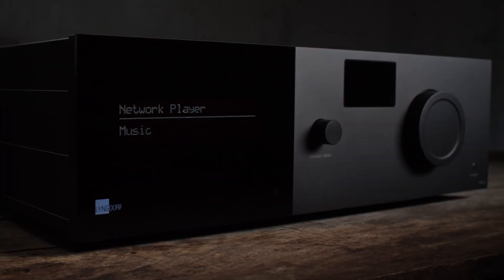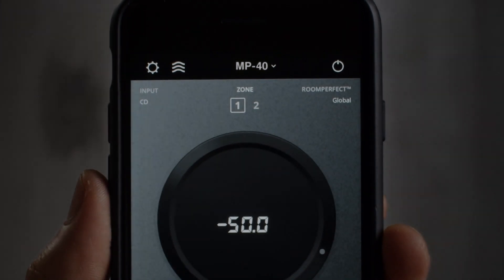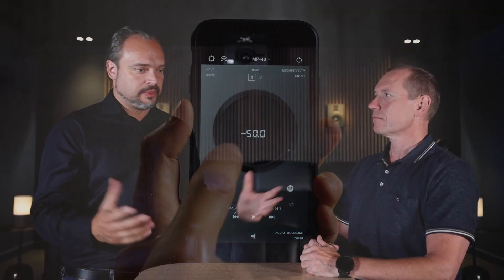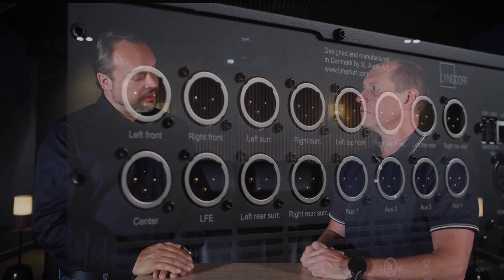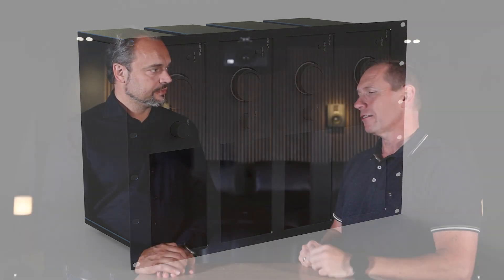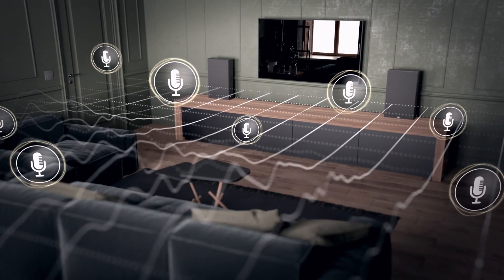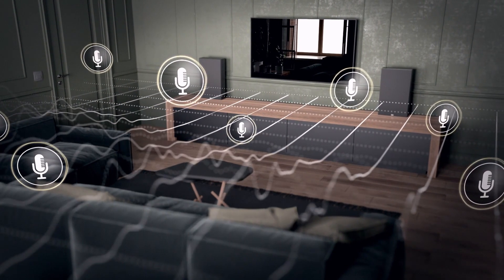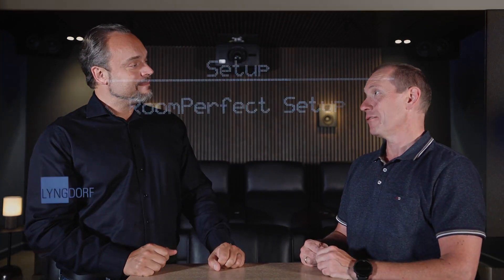A talk about the Lyngdorf processors and amplifiers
Meet Claus Claesner and Dennis Sørensen to a talk about the Lyngdorf processors and amplifiers. They discuss what makes the products easy to setup and use, and how reliable they have been in installations. They also touch upon the integrated music streaming services, the integrated RoomPerfect calibration system and much more.